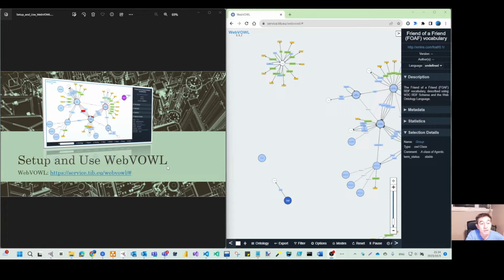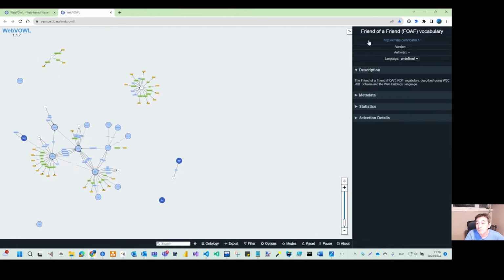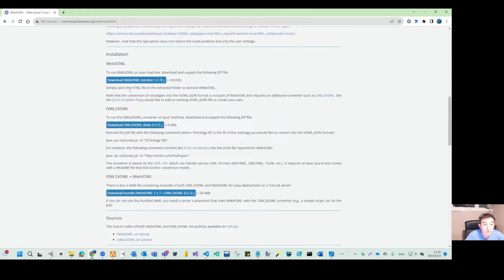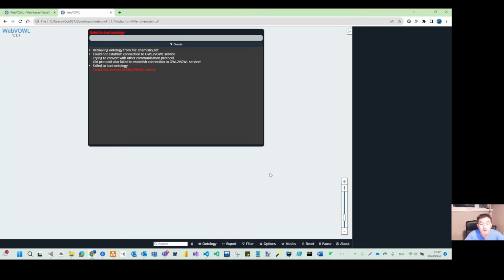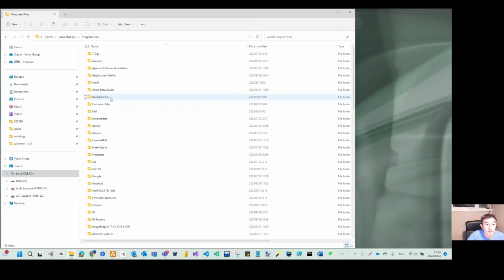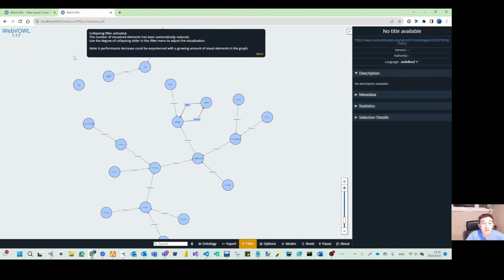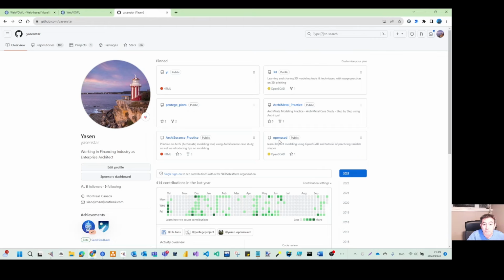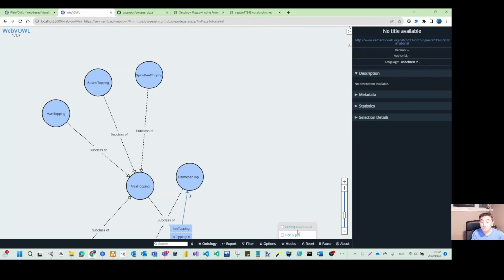Mastering Ontology Visualization: A Complete Guide to Setting Up and Using WebVOWL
Are you looking for a powerful way to visualize your ontologies beyond the standard plugins in Protégé? In this detailed tutorial, we dive deep into WebVOWL—a comprehensive web-based tool for the Visual Notation for OWL Ontologies (VOWL).

While many users are familiar with Protégé plugins like OWLViz or OntoGraph, WebVOWL offers a more dynamic and interactive experience for exploring class relationships, object properties, and data properties. This video is designed for enterprise architects, data scientists, and anyone working with OWL/RDF who needs a professional way to present or explore their knowledge models.

In this video, you will learn:

🔍 What is WebVOWL? An overview of the tool and where to find the official resources and GitHub repository [01:39].
🛠️ Installation & Setup: A step-by-step walkthrough of the different packages available, including the light web version and the full version with the OWL-to-VOWL converter [06:51].
💻 Local Deployment: Why and how to host WebVOWL on your local machine or internal server (using Apache Tomcat) to ensure data privacy and prevent information leakage [08:11].
🚀 Practical Demo: How to load your own .rdf or .owl files, navigate the interface, use filters to manage complexity, and utilize the search functionality [13:28].
🌐 GitHub Integration: Learn how to publish your ontologies on GitHub and use your local WebVOWL instance to visualize them via URL—perfect for sharing with colleagues [16:30].
📝 Experimental Features: A quick look at the new experimental editing capabilities within the web interface [19:21].

Why Local Setup Matters: Uploading sensitive ontologies to public web services can pose security risks. I highly recommend the local setup demonstrated at [11:07] for anyone working with proprietary or internal enterprise data.

Key Resources:

- GitHub Repository: Find the latest releases and contribute to the community.
- Apache Tomcat: For hosting your local instance.

WebVOWL site cannot be accessed, you may download the tool from my github repository the tool is packaged in the zip format

Have questions or suggestions? Drop them in the comments below!